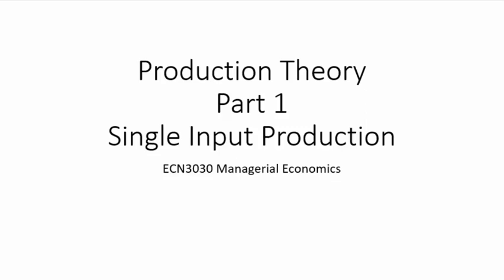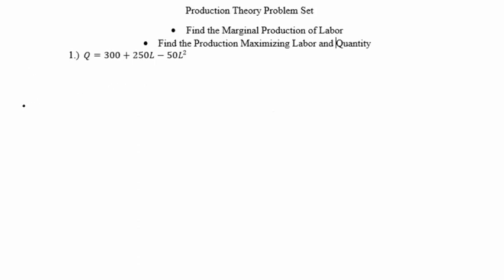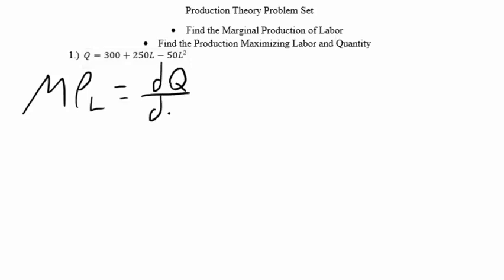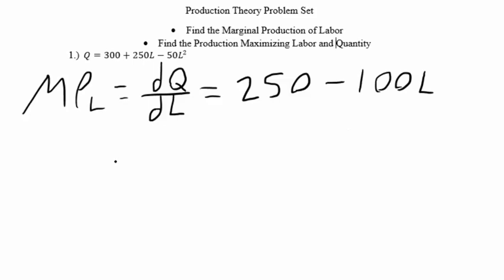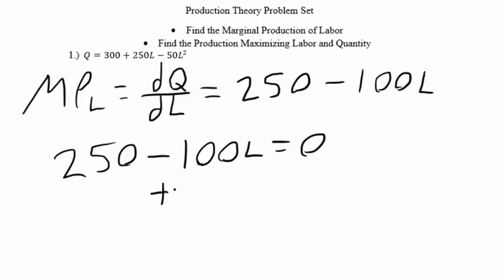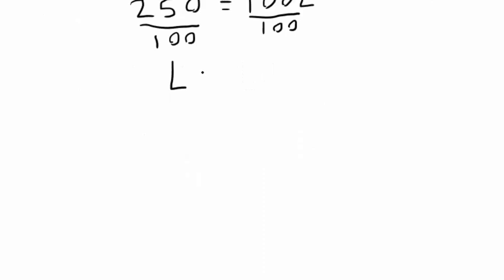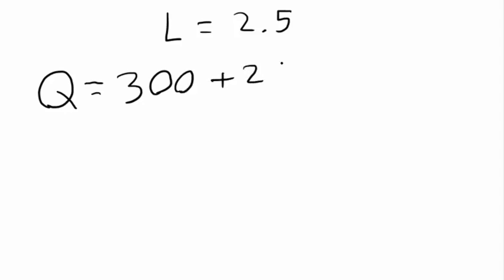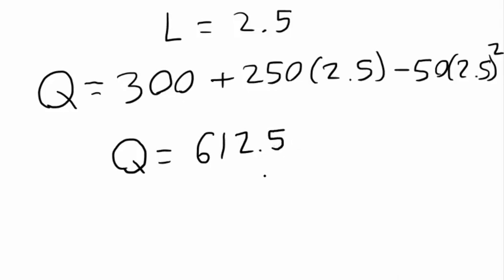Production Theory - Single Input Production